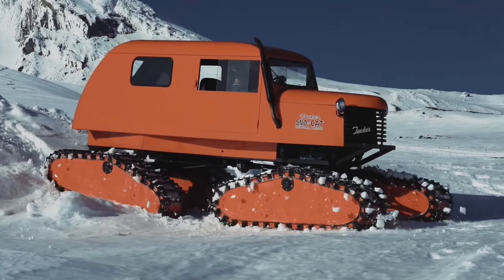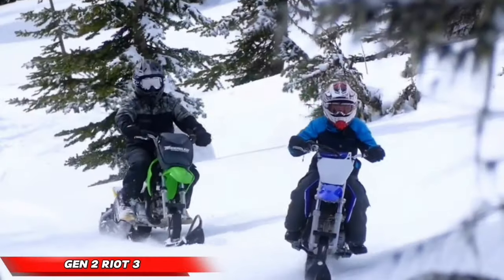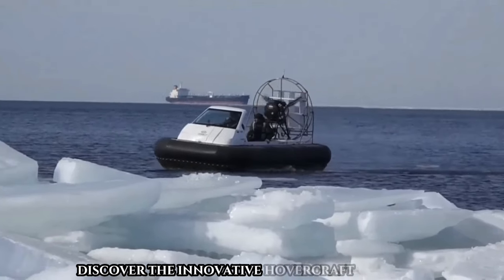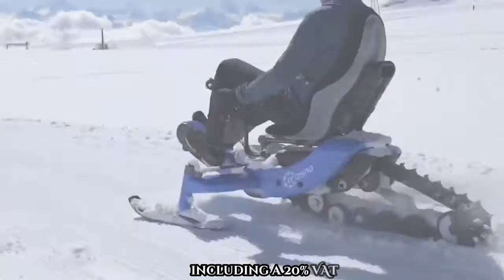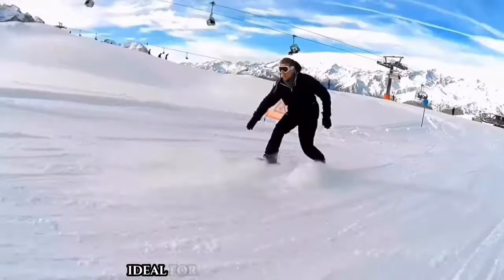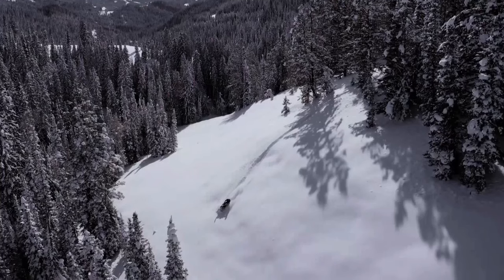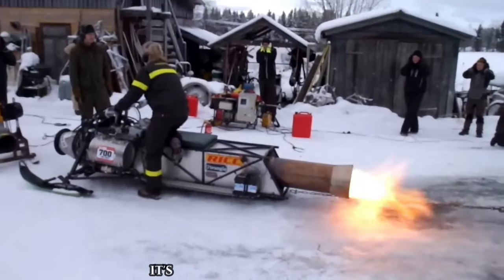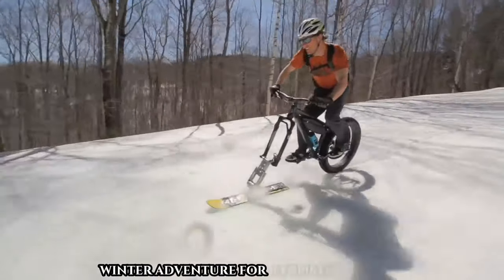15 COOLEST SNOW VEHICLE IN THE WORLD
15 COOLEST SNOW VEHICLE IN THE WORLD

Welcome To Tech Spectrum!

Introducing the 15 Coolest Snow Vehicles in the World! Buckle up for an adrenaline-fueled journey through a winter wonderland as we showcase the most innovative and awe-inspiring machines designed to conquer the snow. From powerful snowmobiles that carve through powder like a hot knife through butter to futuristic snowcat vehicles that defy gravity, this video is a celebration of engineering marvels that redefine what's possible in icy terrains.

 Get ready to witness the perfect blend of style, performance, and sheer coolness as these snow vehicles take center stage in the ultimate snow adventure!

Coolest snow vehicles
amazing Future vehicles
all terrain vehicles
amazing future transportation
snow vehicle that are on another level
all terrain vehicles